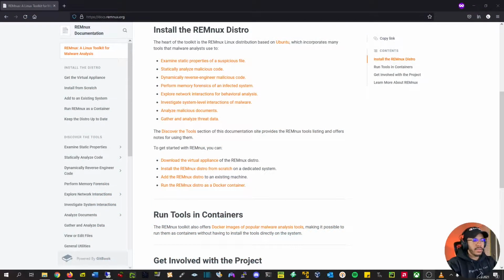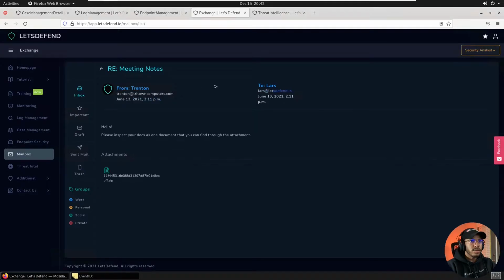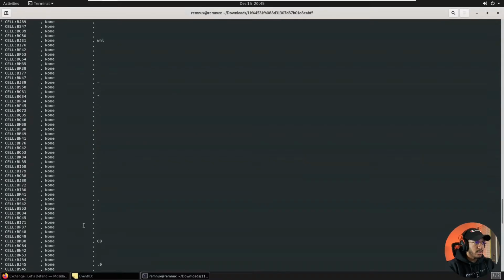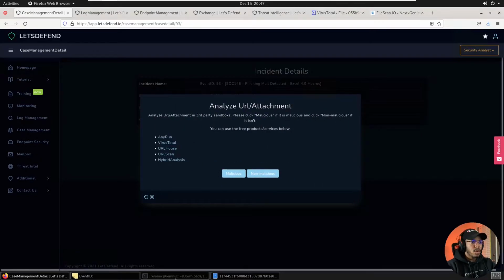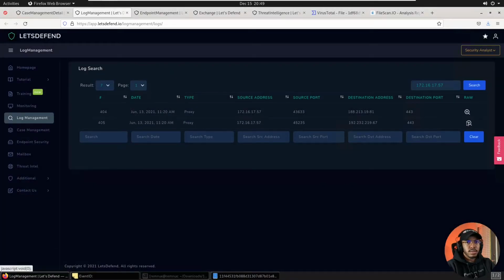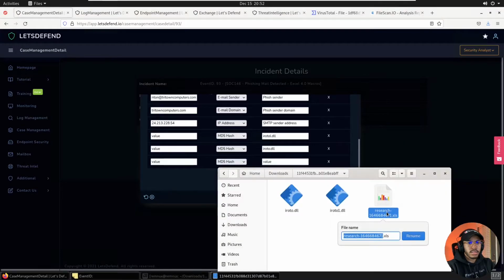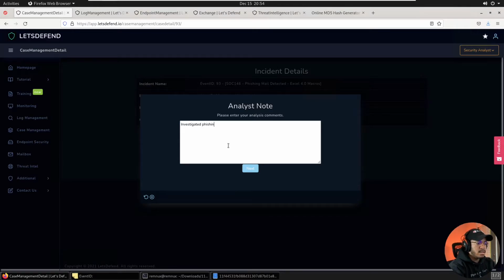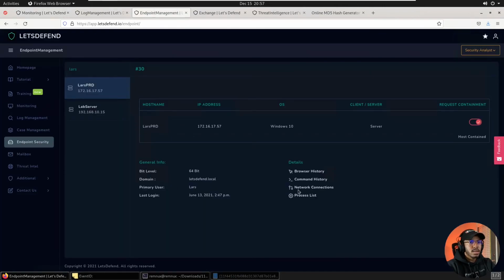LetsDefend (SOC Analyst) - Event ID #93: Phishing Email Detected - Excel 4.0 Macros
In this video we will be using LetsDefend, a Blue Team training platform, to investigate a phishing alert from our SIEM.

Alert Info:
Event ID #93 - SOC146 (Phishing Email Detected - Excel 4.0 Macros)